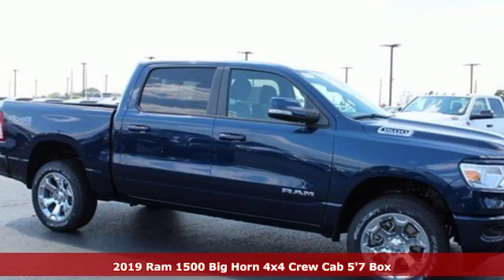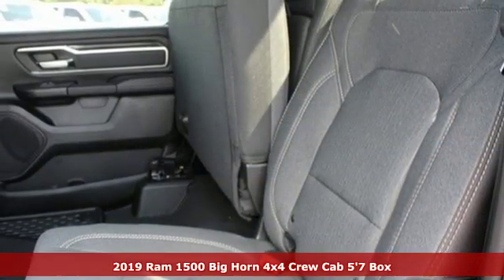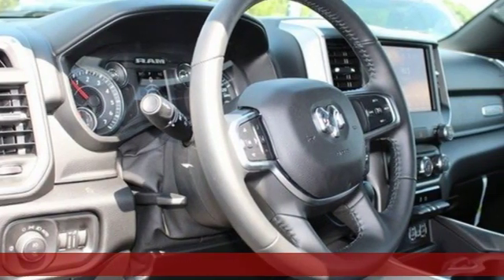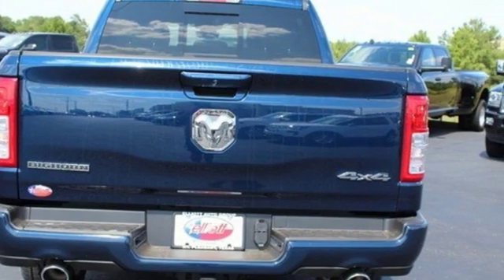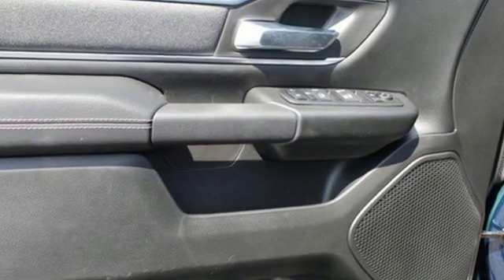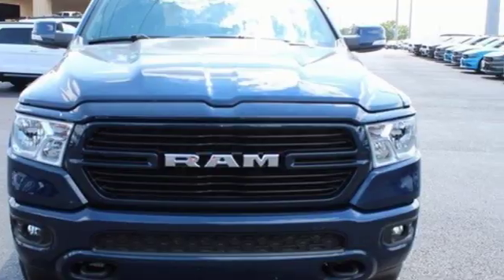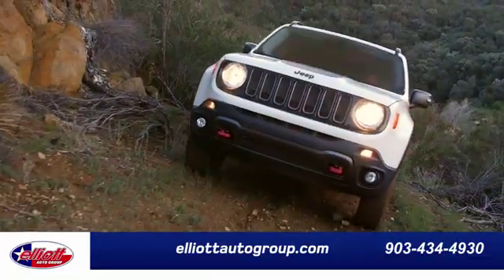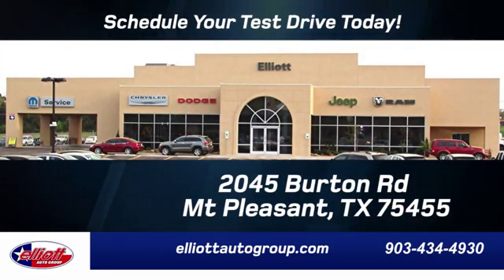New 2019 Ram 1500 Mt Pleasant TX Sulphur Springs, TX D11051 - SOLD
Year: 2019
Make: Ram
Model: 1500
Trim: Big Horn/Lone Star
Engine: HEMI 5.7L V8 Multi Displacement VVT
Transmission: 8-Speed Automatic
Color: Blue
Interior: Black
Stock #: D11051
VIN: 1C6SRFFT1KN902012
 Price includes: $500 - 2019 Southwest BC Texas Retail Bonus Cash SWCKL. Exp. 07/31/2019, $500 - Southwest 2019 Bonus Cash SWCKA. Exp. 07/31/2019, $500 - Summer Clearance Retail Bonus Cash 40CK2. Exp. 07/31/2019, $500 - Chrysler Capital 2019 Bonus Cash 44CKB3. Exp. 07/31/2019, $3,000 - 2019 Retail Consumer Cash 63CK1. Exp. 07/31/2019

Address:
2055 Burton Rd.